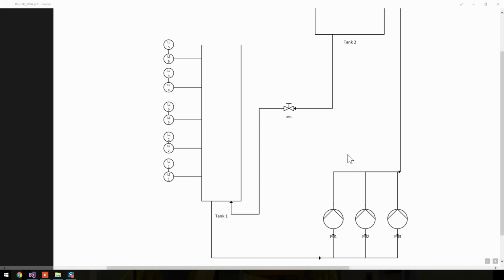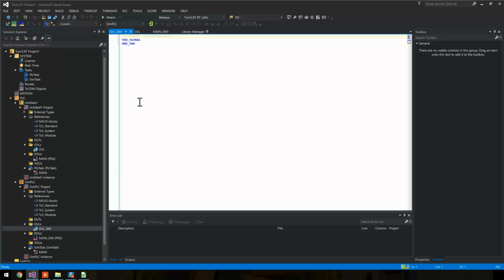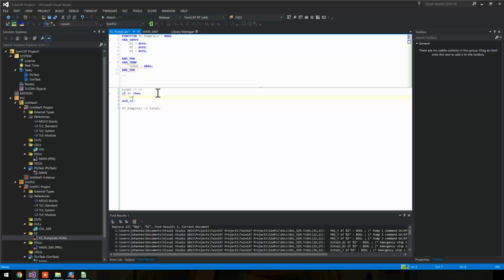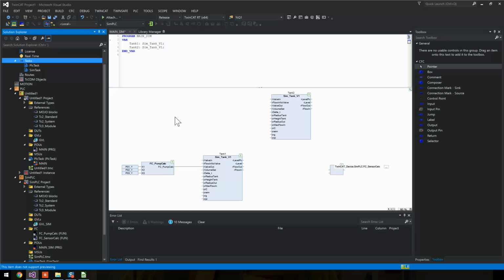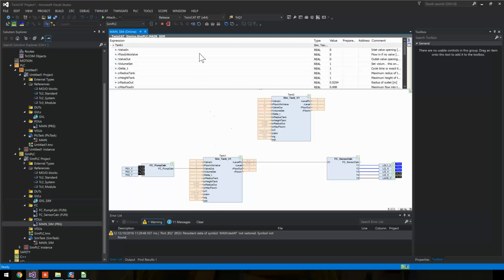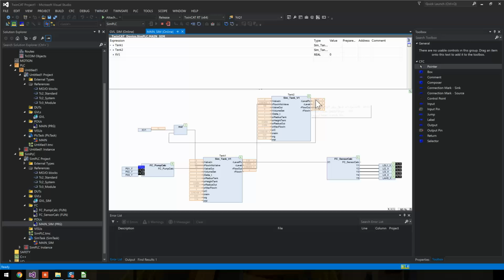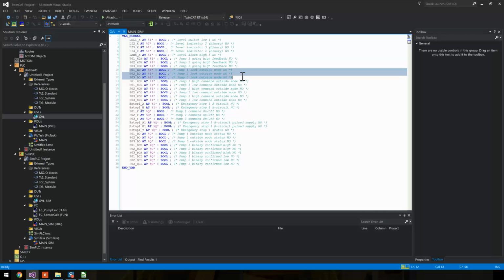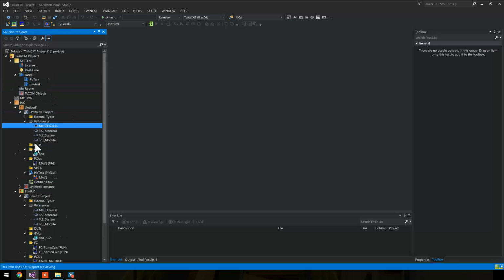TC 03 Creating MPA Simulator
Creating a simulator for the MPA at the PLC lab.